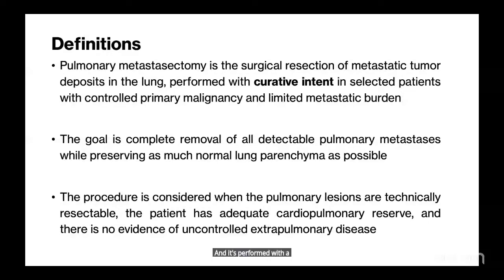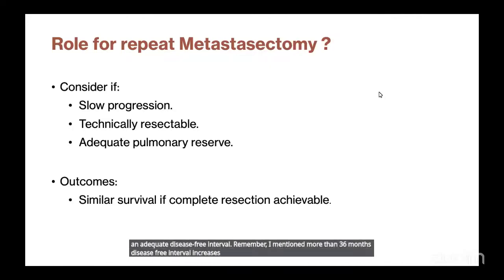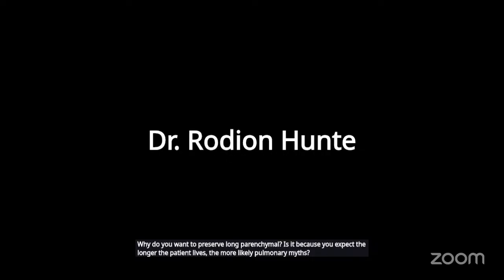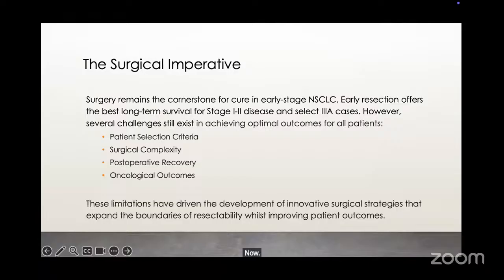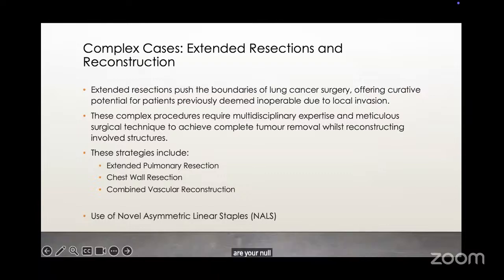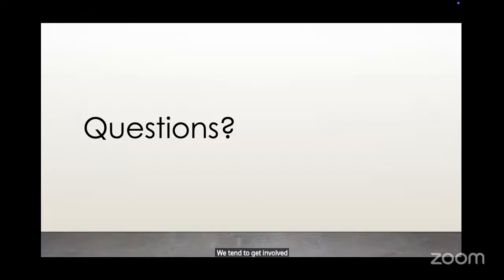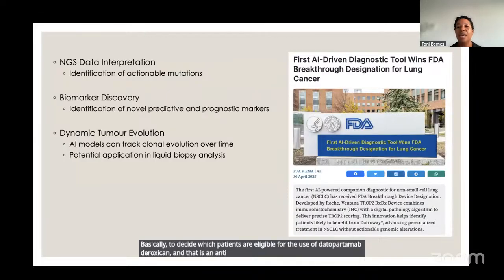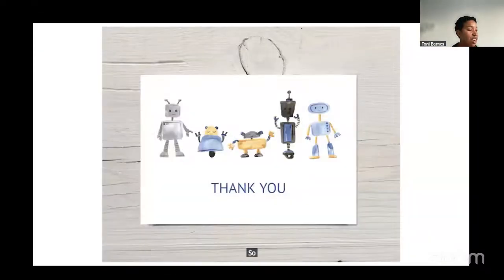Conversations IN LUNG CANCER 3.0